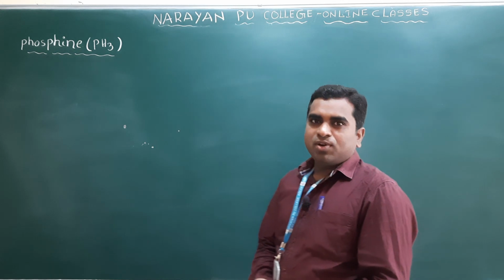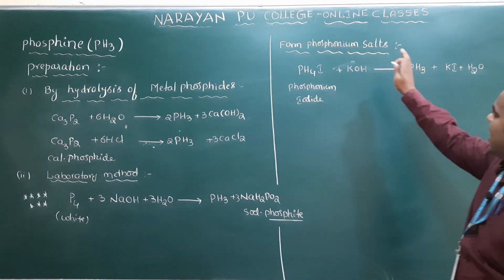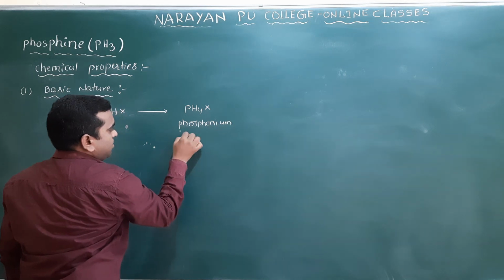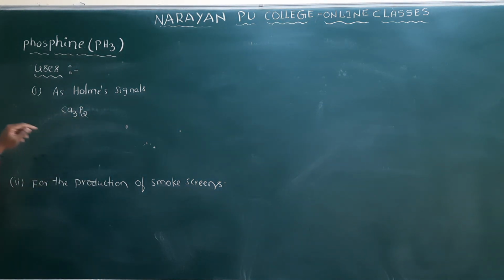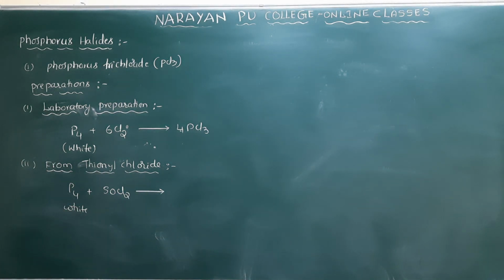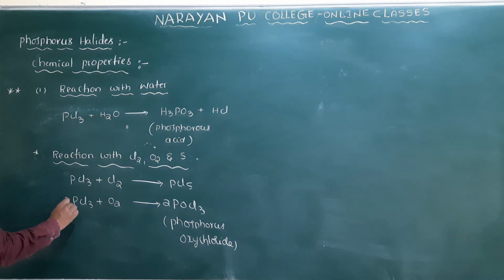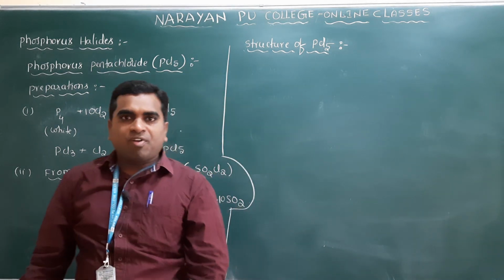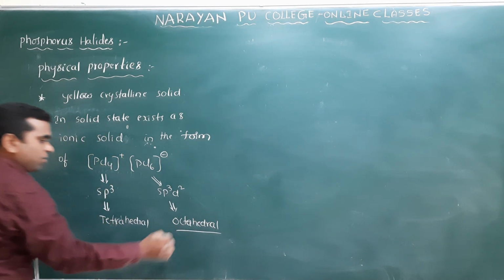P BLOCK ELEMENTS PART - 9